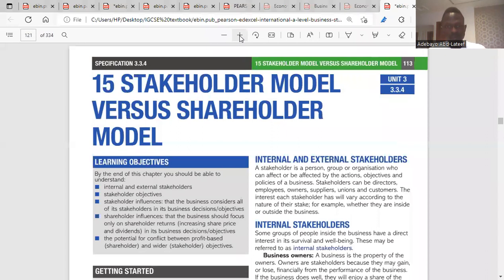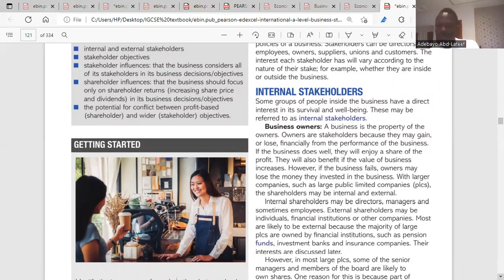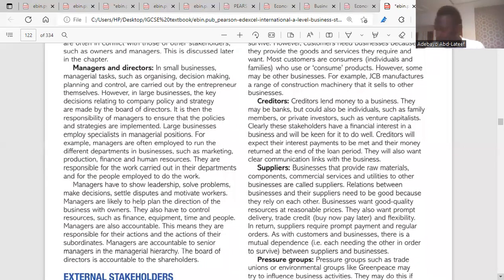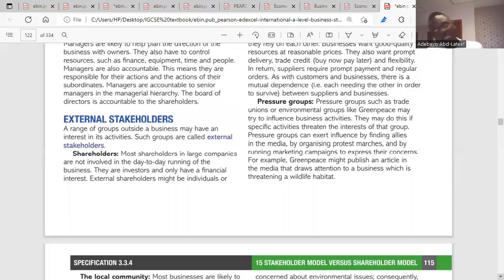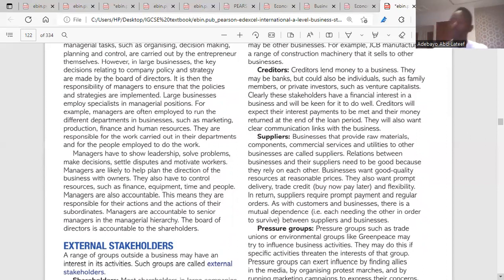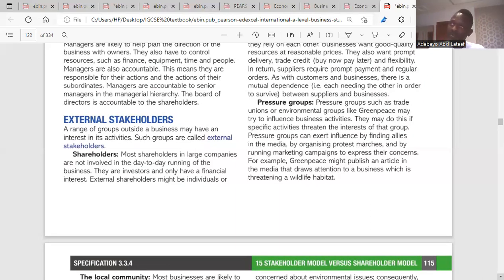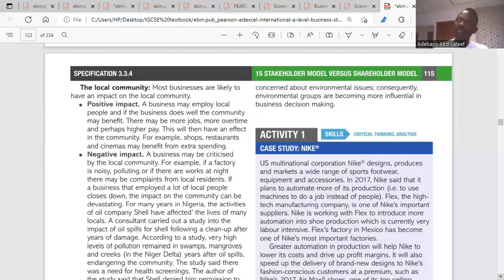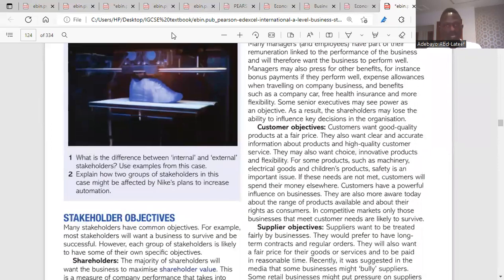Business A’Level (Stakeholders vs Shareholders Model)